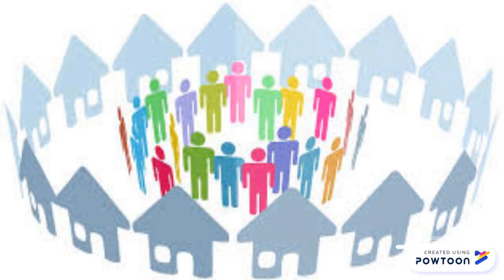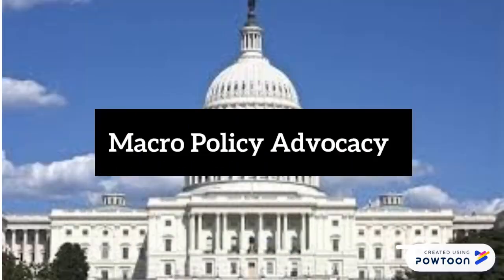Objective Chapter 2 video